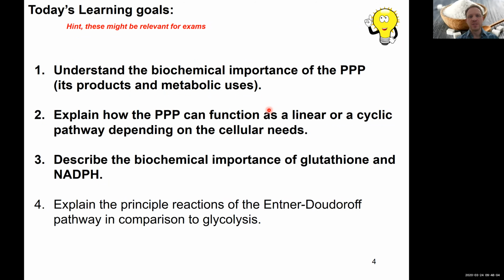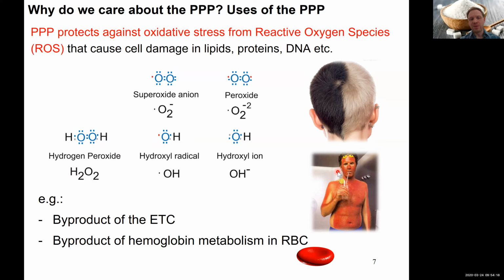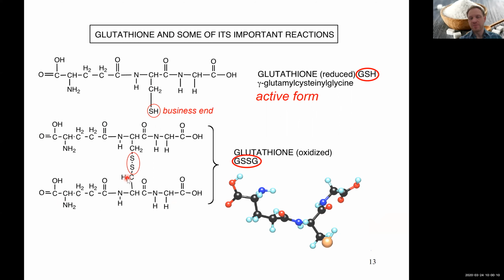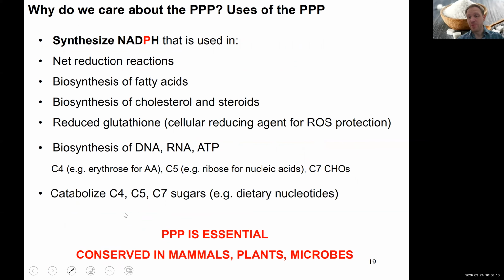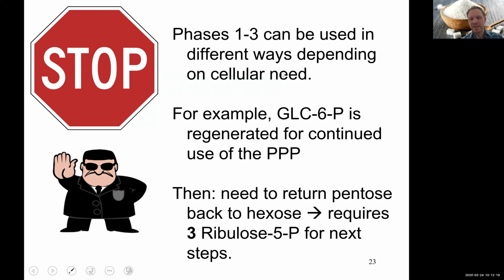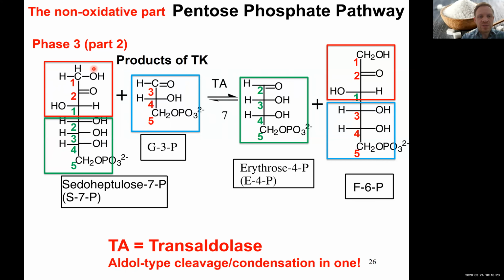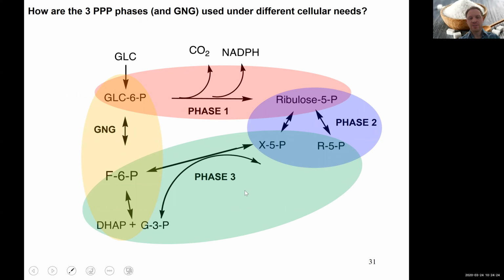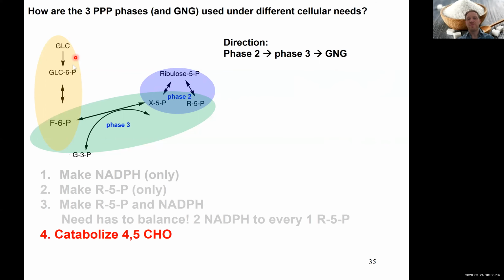BIS103 SQ20 Zerbe Lecture 8-2 PPP